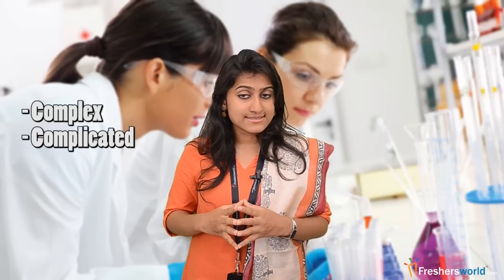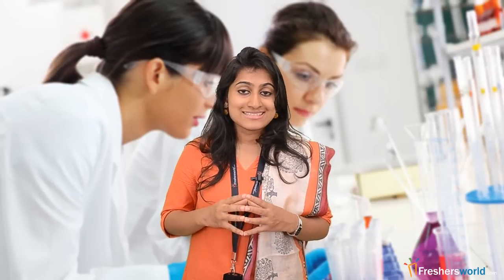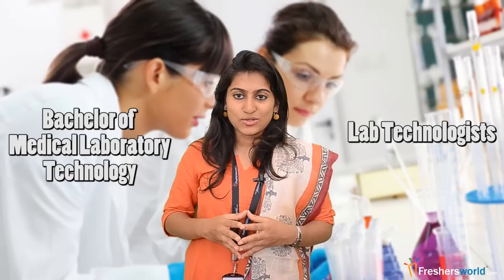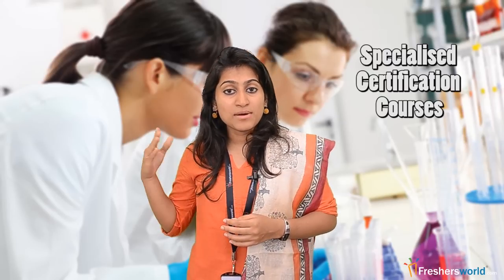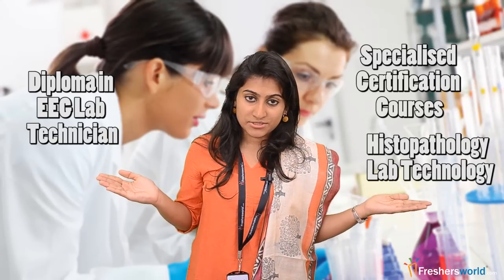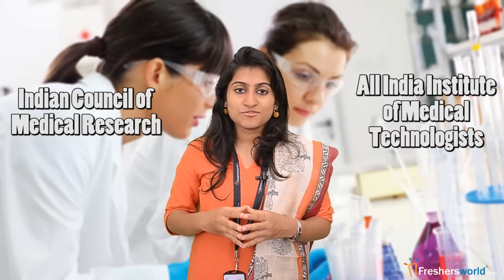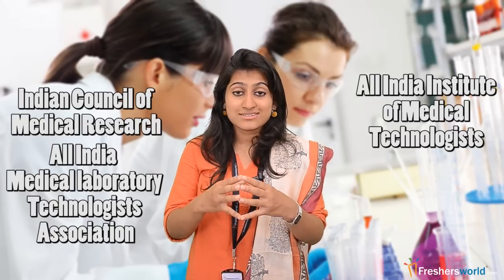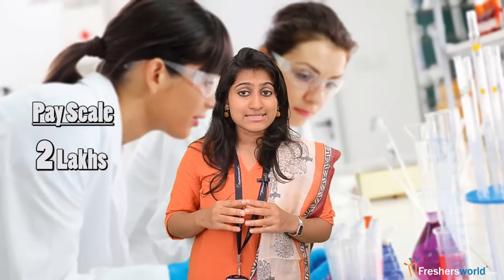CAREERS IN MEDICAL LAB TECHNOLOGY – BMLT,Certification Courses,Job Openings,Research,Salary Package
CAREERS IN MEDICAL LAB TECHNOLOGY.Go through the career opportunities of MEDICAL LAB TECHNOLOGY, Govt jobs and Employment News channel from Freshersworld.com – The No.1 job portal for freshers in India. for detailed Career information,Job opportunities,Education details of MEDICAL LAB TECHNOLOGY.
Medical field is an endlessly growing field where in novel things keep on adding, every day. People are required in this field to perform various tasks. One of them is related to Lab technology. The professionals performing the tasks related to this field of work are called as Clinical Lab technicians or merely Lab technicians. They conduct tests which are used in diagnosis and treatment of diseases. There are further specialised skills in this field of expertise.
(Common Work Areas for Medical Lab Technologists & Technicians )

Medical Lab technology is an allied health profession. There are two levels of professionals: technicians and technologists. Medical technologist work in five major areas of laboratory: Blood banking, Clinical chemistry (Chemical analysis of blood and other fluids), Haematology (related to blood), Immunology (related to immune system), Microbiology (related to microbial organisms like bacteria, virus, fungi etc). They also work in areas of Cytotechnology (related to tissue), Phlebotomy, Urinalysis, Parasitology (related to parasites) and Serology (related to Serum/sera).

Medical lab technologists perform more complex and complicated tests. They have more training and job responsibilities. In some laboratories, lab technologists even conduct research under guidance of medical researchers. In short, the job of a lab technologist is studious and inclined towards learning and understanding.

In case of Medical lab technician, they are required to do routine laboratory testing according to the instructions stipulated for them. They work under supervision. Technicians are required to do simple laboratory testing. However, they are expected to do them with precision and carefulness. Apart from conducting tests, lab technicians also clean the laboratory and the equipments. They are also engaged into preparing standard solutions, reagents and other material for tests.

In India, courses like Bachelor of Medical Laboratory Technology (BMLT) are offered for candidates aspiring to be Lab Technologists. For lab technicians, Diploma Medical Laboratory Technology and other Certification courses are available. There are specialised Certification courses like Diploma in EEG Lab technician, Course in Histopathology Lab technology, etc.
There are various Medical and Nursing Colleges and Institutions running above courses. However, the authorities who have ultimate control over all such matter are Indian Council of Medical Research, All India Institute of Medical Technologists and All India Medical laboratory Technologists Association.

India is considered as hub for medical tourism. Due to the mushrooming of hospitals and clinics in cities and rural areas, medical laboratories are also abundantly constructed either in such infrastructure or built in the vicinity of such infrastructure. Therefore, candidates aspiring to be Medical Lab Technicians or Medical Lab Technologists have opportunities to work in such laboratories. A professional qualified and a well experienced person can also set up his own laboratory.

A pay scale in India for any Lab technician is not less than 2 lakhs per annum. However, with more professional experience, skills and qualifications, it shall surely go higher. The Medical Laboratory Technologists have an attractive way towards research in near future if they are interested into it. Working in a state of art laboratory certainly adds to the merits of the candidature.